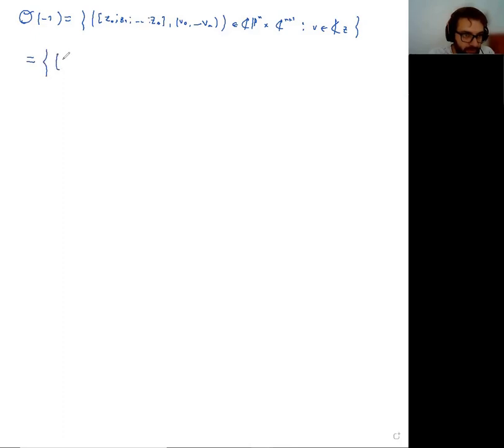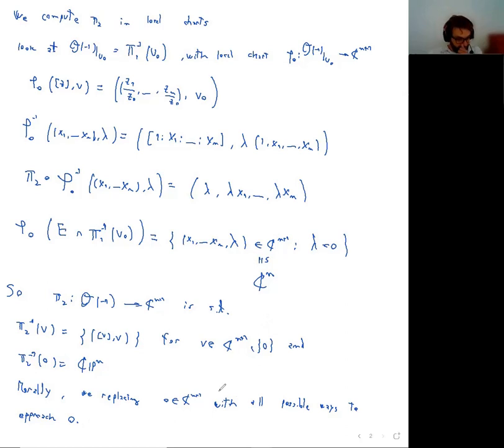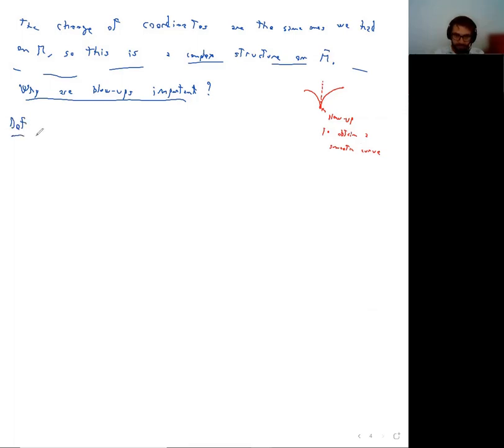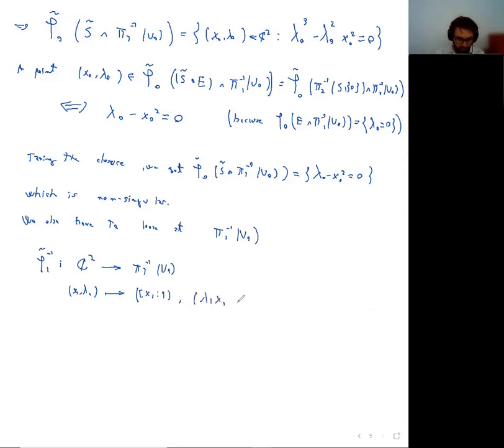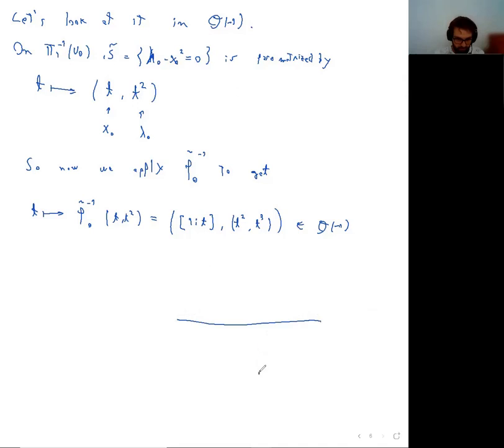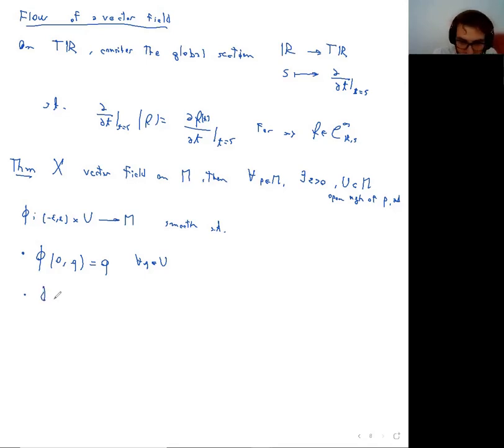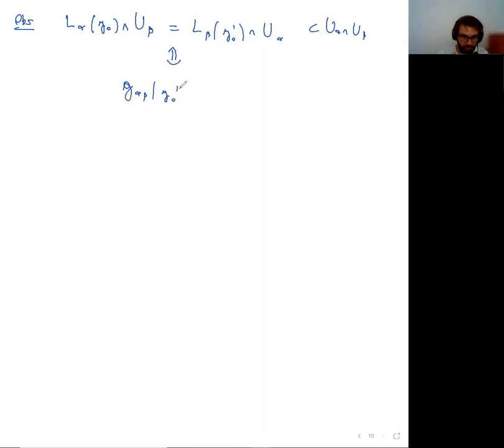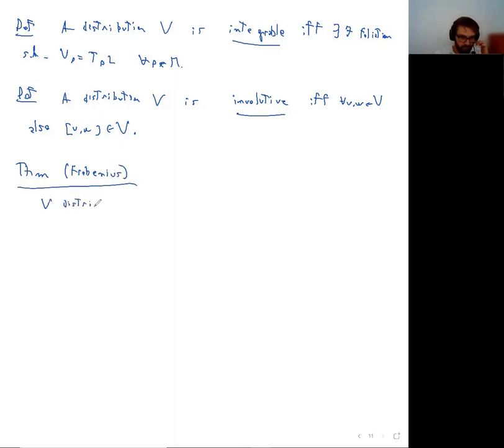[9. Introduction to Fibrations] Blow-ups and Transforms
Today we conclude Chapter 2 by defining the blow-up of a manifold at a point and the transform of a submanifold passing through the said point. We also begin to recall some material needed for Chapter 3, namely vector fields, their flows, and foliations.